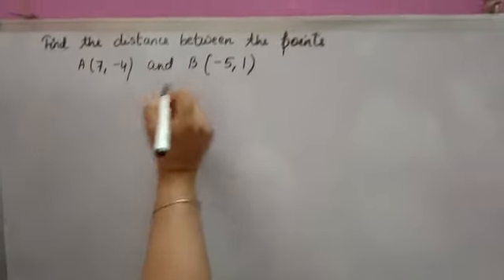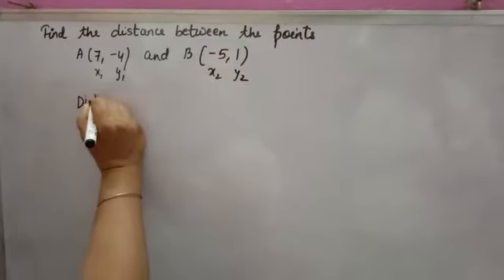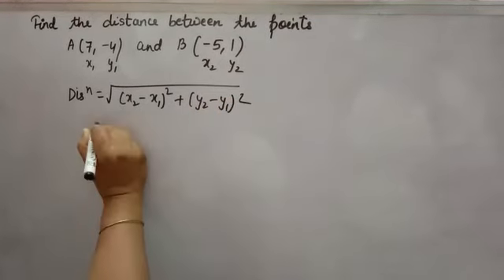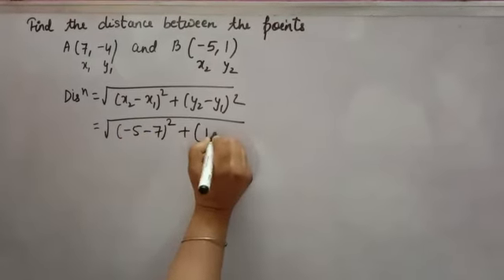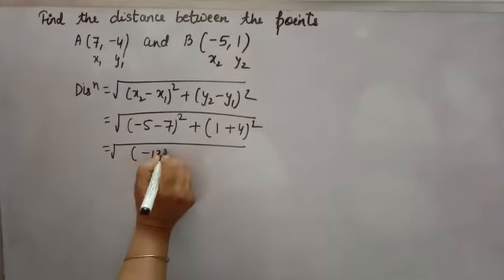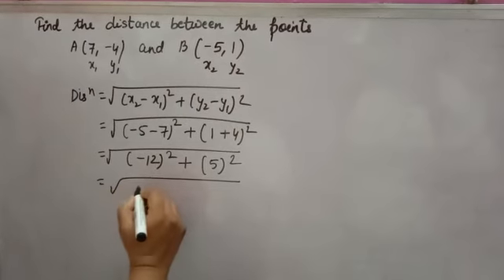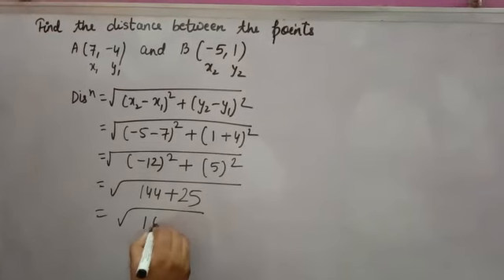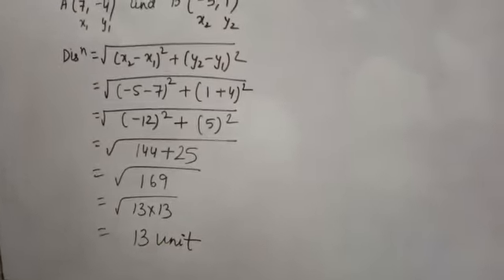Find the distance between the points A( 7 - 4) and b (- 5 1)